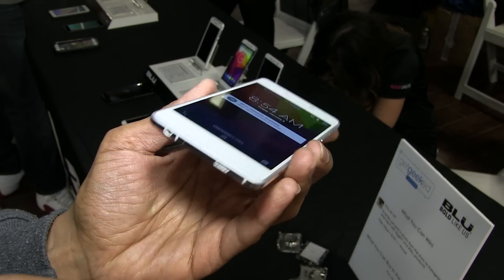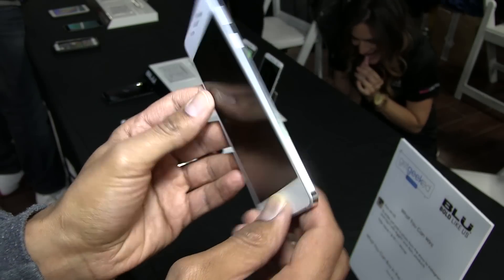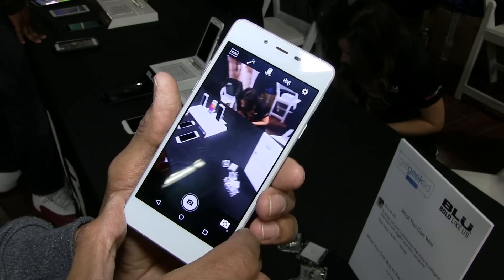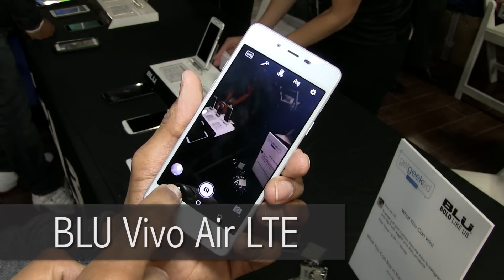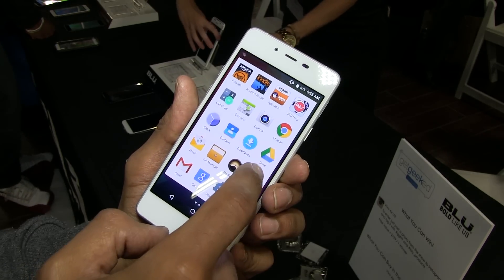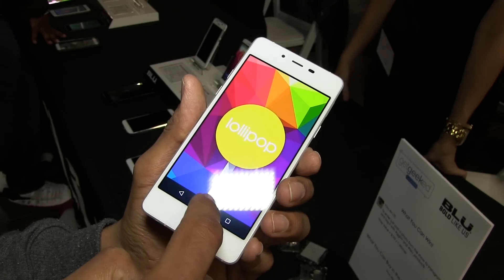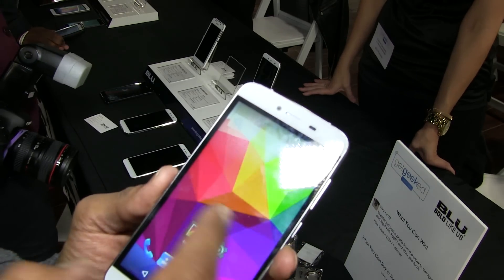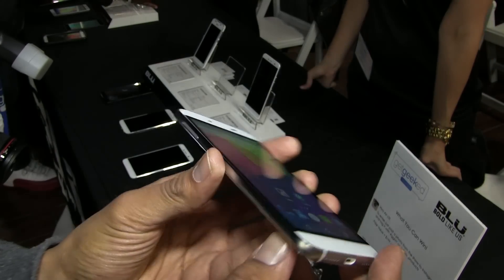BLU Vivo Air LTE ggNY First Look!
BLU Products is one of the fastest growing mobile phone manufacturers in the world. I was able to take a look at BLU's thinnest smartphone in the market and that's the BLU Vivo Air LTE.